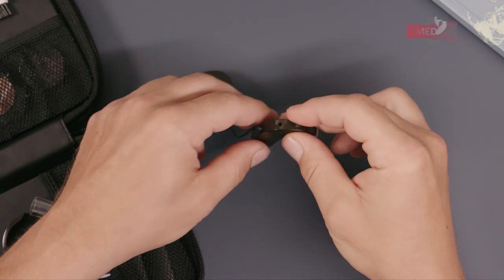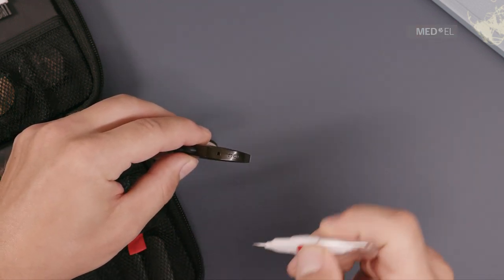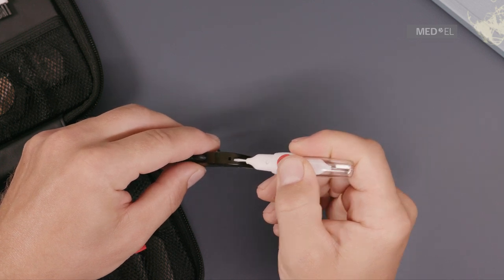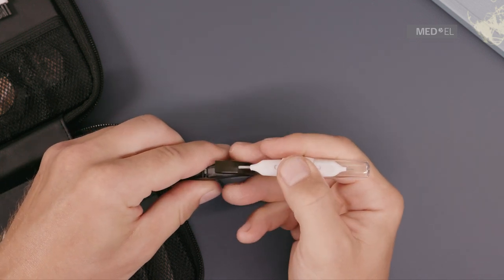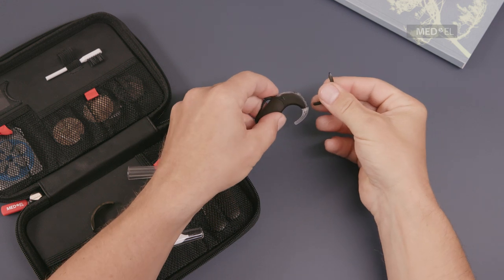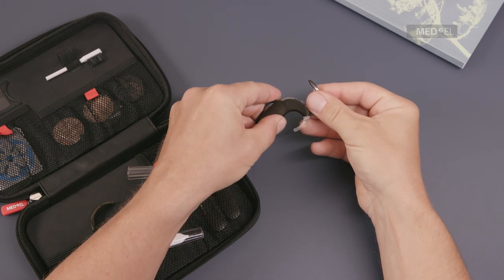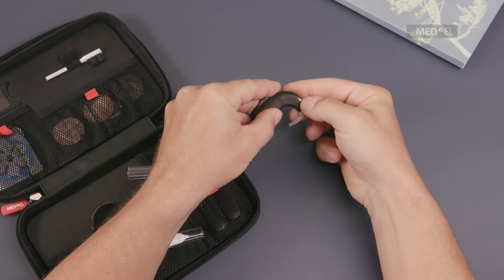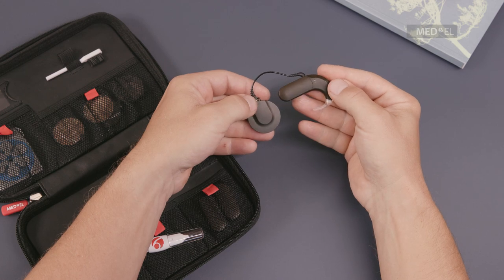SONNET 2 Hands-On: Changing the Microphone Cover | MED-EL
Watch how to change SONNET 2's microphone cover. Replace the microphone cover if it appears dirty or you notice a change in sound quality. The microphone cover should be changed every 3 months for the best sound quality. SONNET 2 is an audio processor, part of the SYNCHRONY 2 Cochlear Implant system from MED-EL. This hands-on video is especially helpful for new cochlear implant recipients or for anyone involved with handling SONNET 2 such as parents, teachers or professionals.